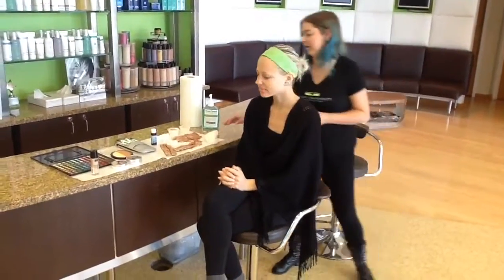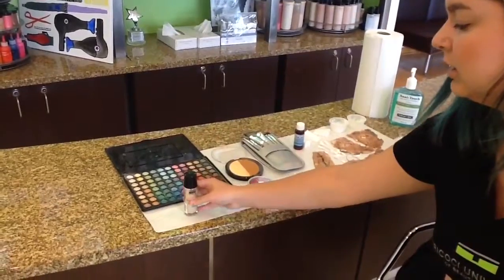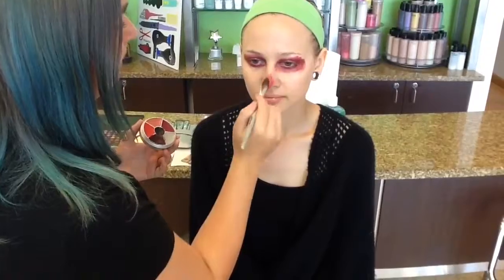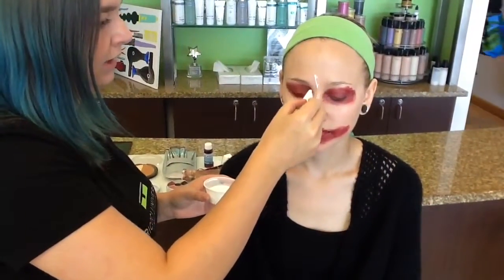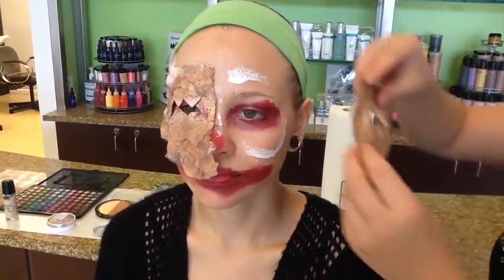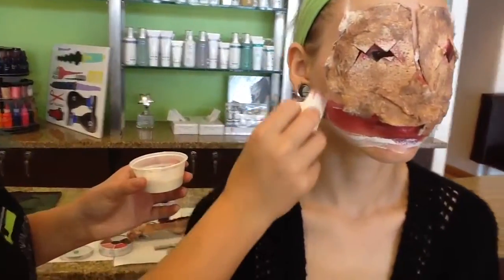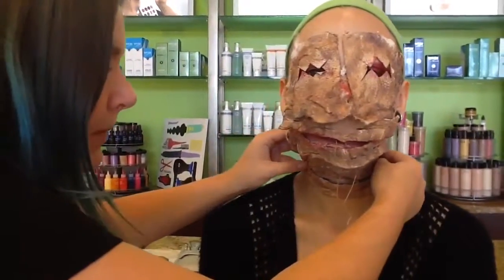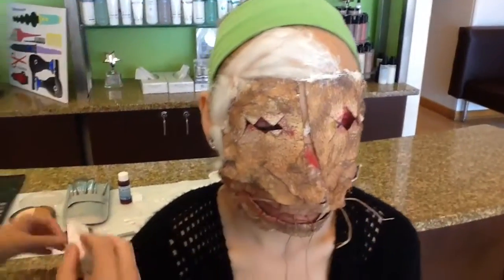Special Effects Makeup Tutorial: Canvas Doll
Theatrical and special effects makeup tutorial by Tricoci University student, Sydney Johnson.